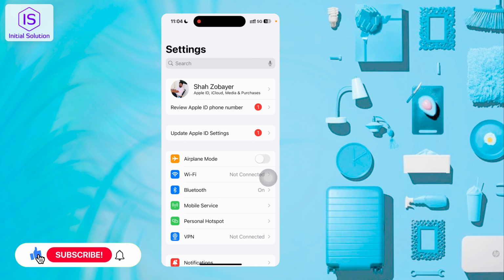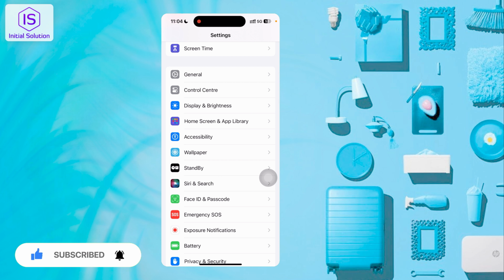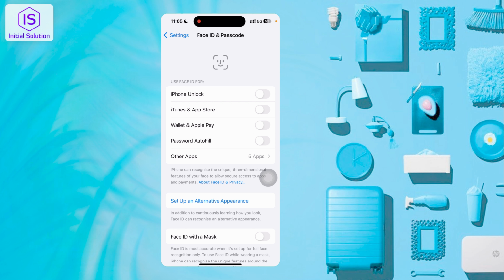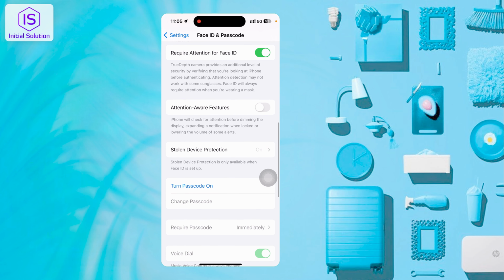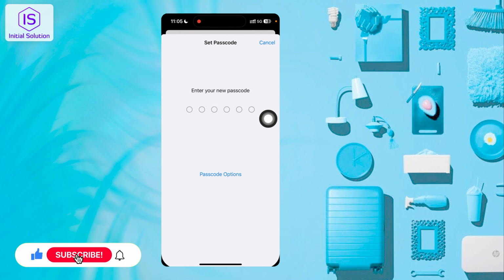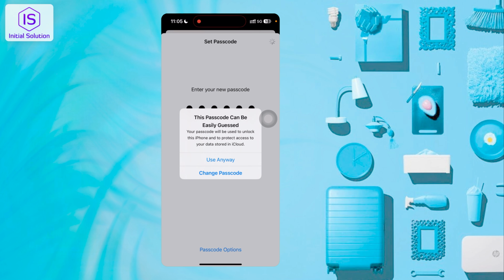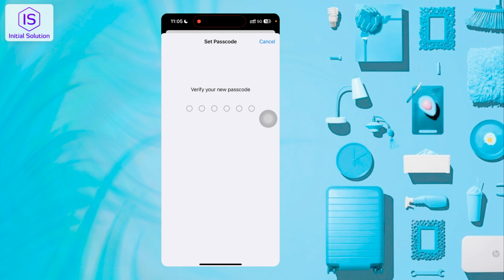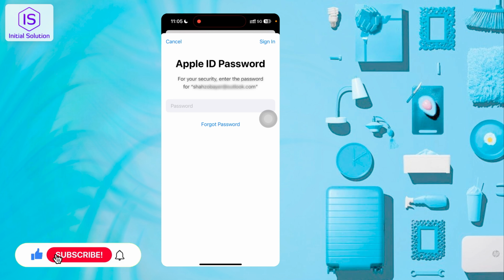Secure Your iPhone: Step-by-Step Guide to Enabling a Passcode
Keep your iPhone data safe and secure! In this tutorial, we'll walk you through the simple steps to set up a passcode on your iPhone. Whether you're using Face ID or Touch ID, a strong passcode adds an extra layer of security to protect your personal information. Follow along as we show you how to navigate your settings and choose the best passcode option for your needs. Don't miss out on these essential tips to enhance your iPhone's security!